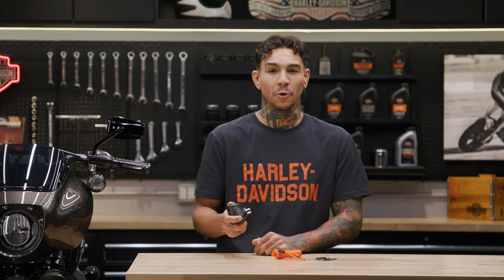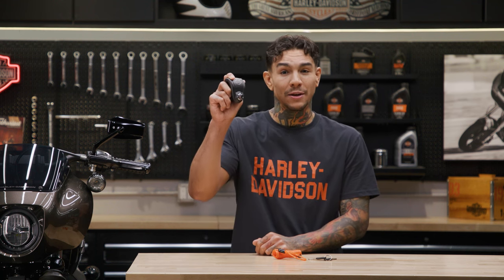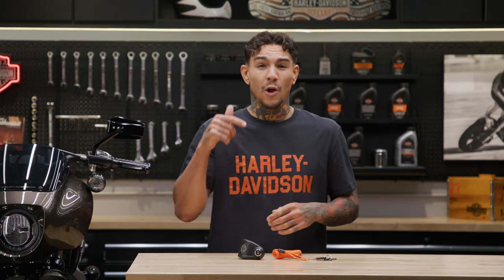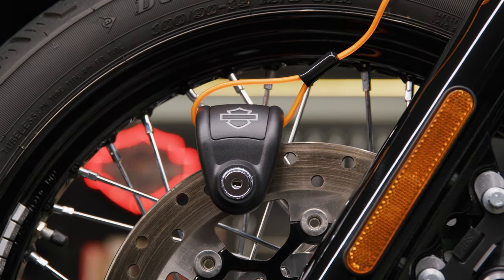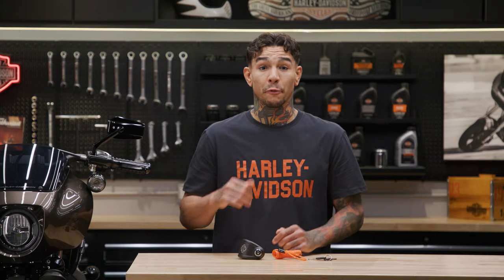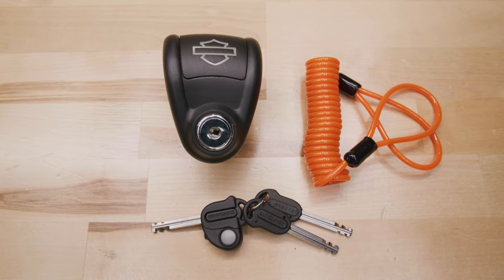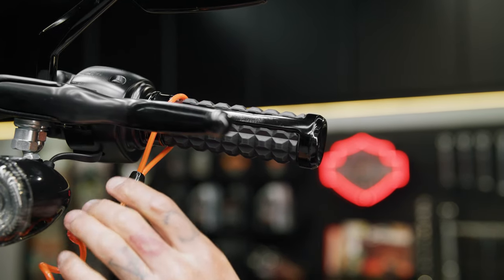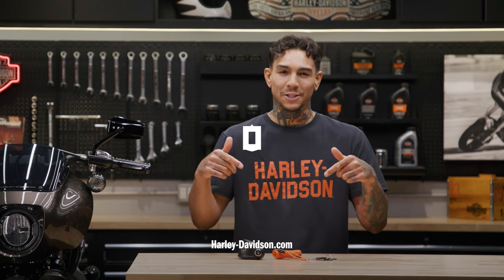Harley-Davidson Siren Disc Brake Lock Overview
Designed to discourage roll-away theft, the rugged Harley-Davidson Siren Disc Brake Lock easily attaches to your disc brake and sounds a piercing alarm if the motorcycle is moved.

Physical movement triggers a piercing 120dB audible alarm that acts as an additional theft deterrent. The audible alarm can be deactivated by key if only mechanical security is desired. Includes two keys, a high visibility reminder cord, and a Lithium battery.